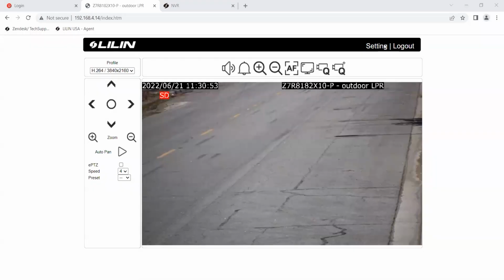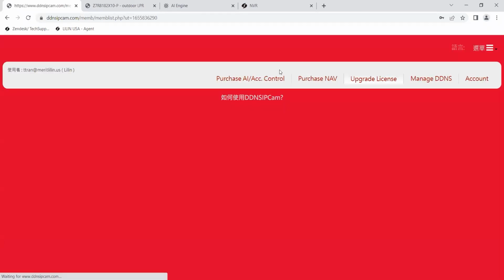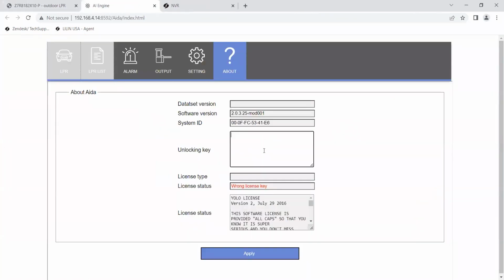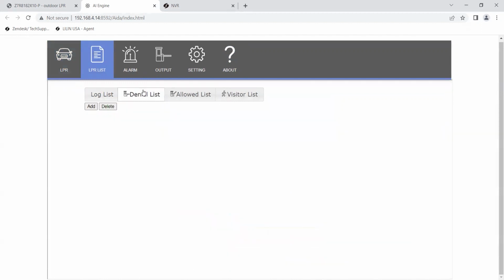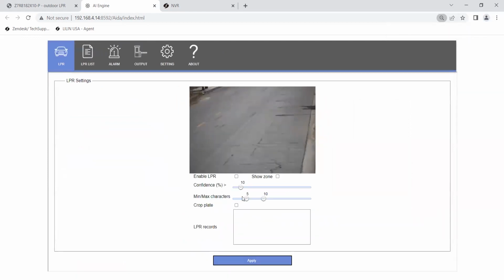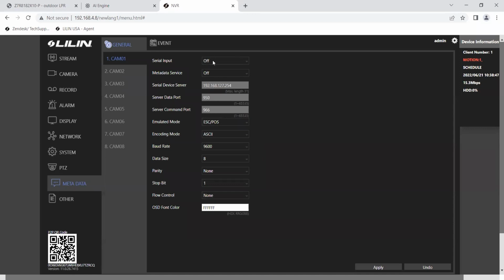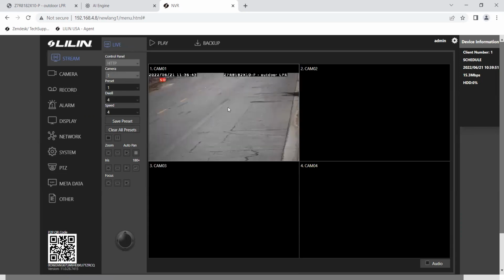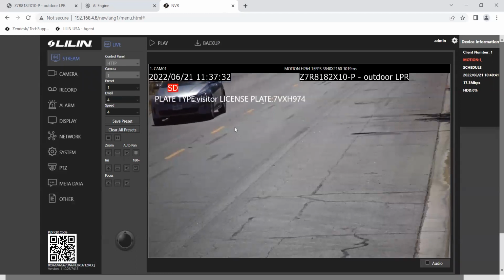How to Apply License and LPR | LILIN Americas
Check out this video on How to Apply License and LPR